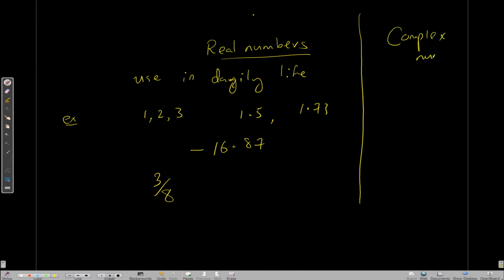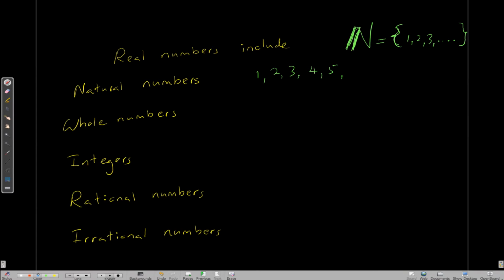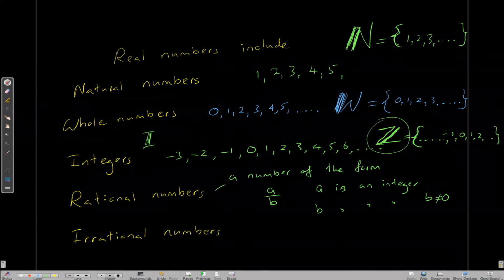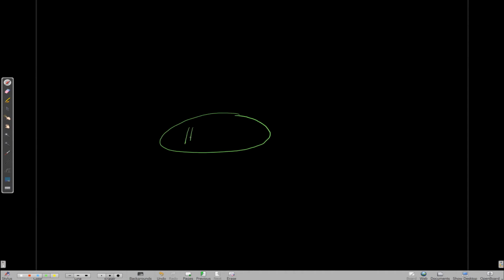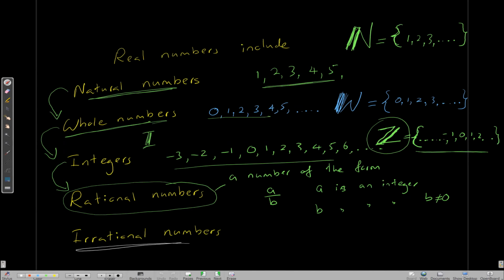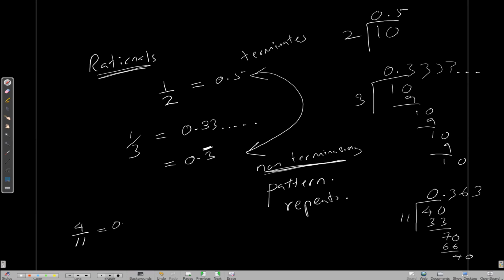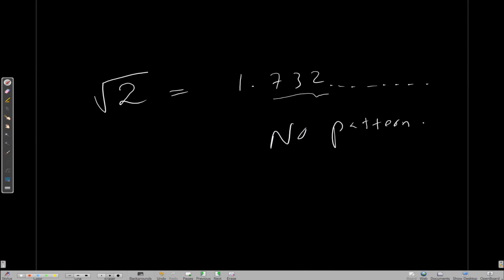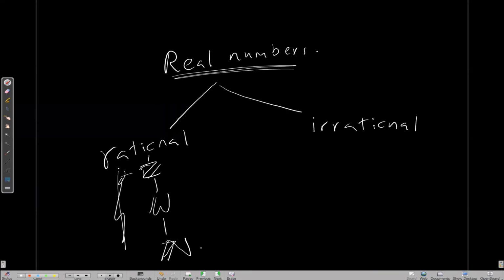College Algebra 1 (Real numbers)